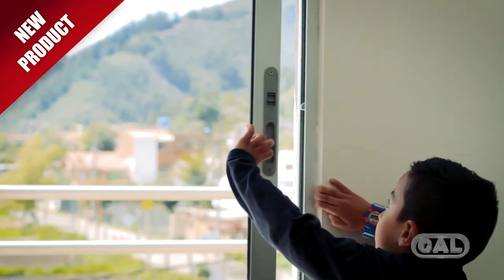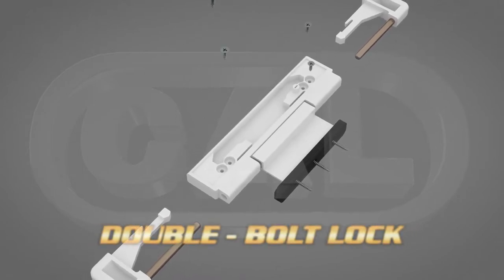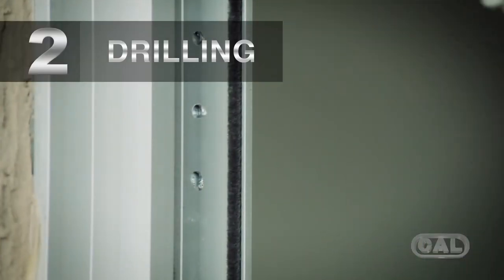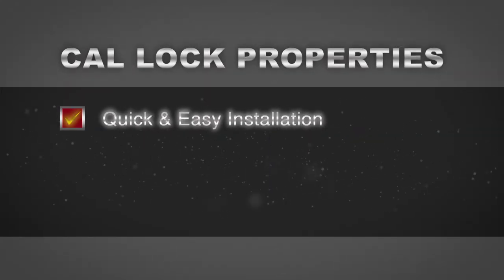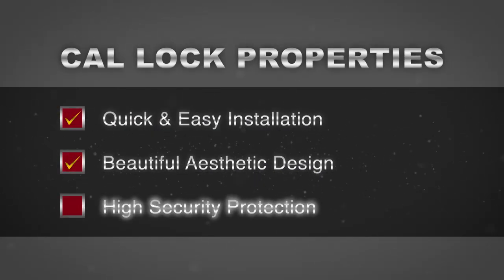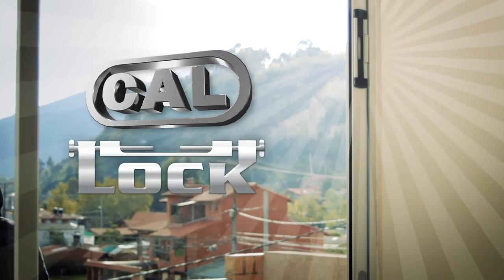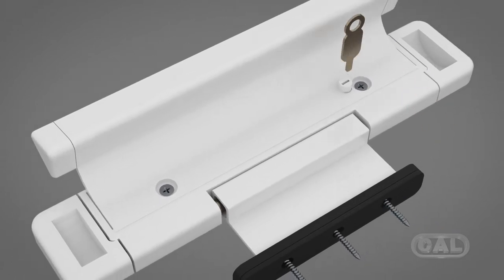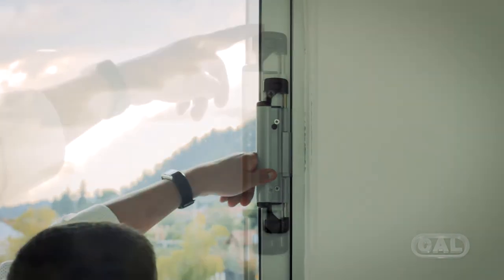CAL DOUBLE BOLT LOCK - ENGLISH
CAL DOUBLE BOLT LOCK for Windows Sliding glass doors
Metal to metal security, easy installation, aesthetic design, patented protection for your home, do it in 3 steps. More safety accessories.